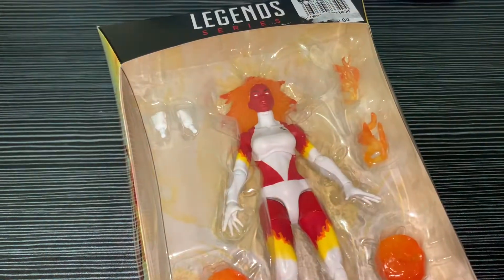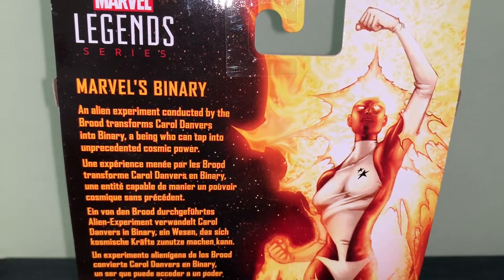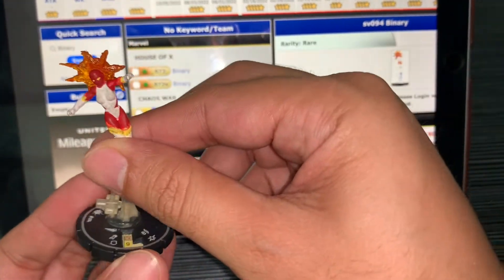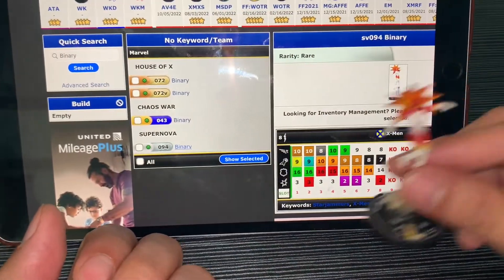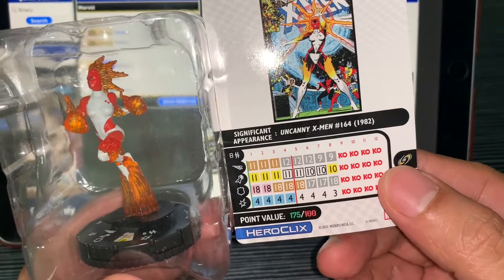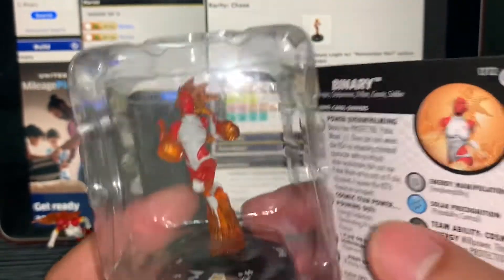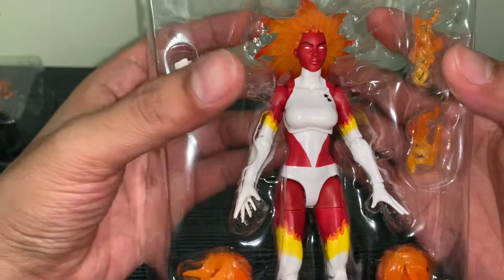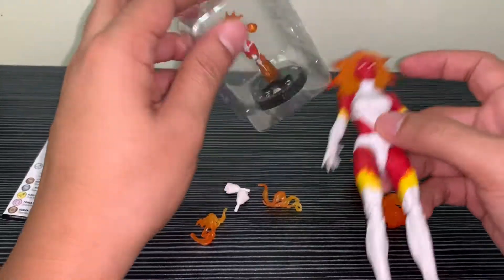Heroclix + Marvel Legends: 01000010 01101001 01101110 01100001 01110010 01111001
This is 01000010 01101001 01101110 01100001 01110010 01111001